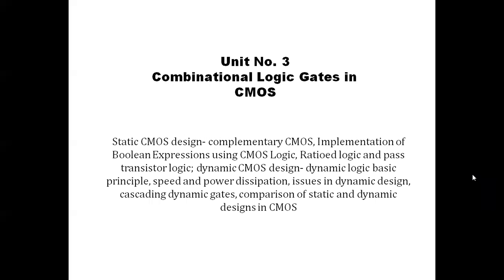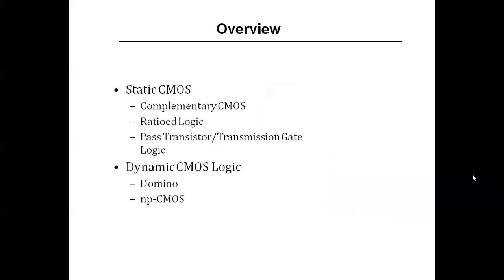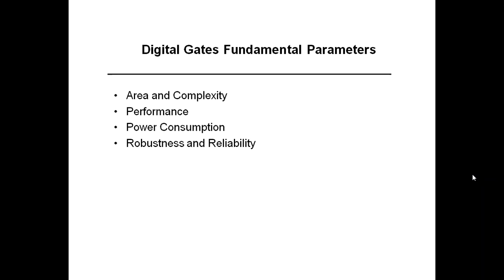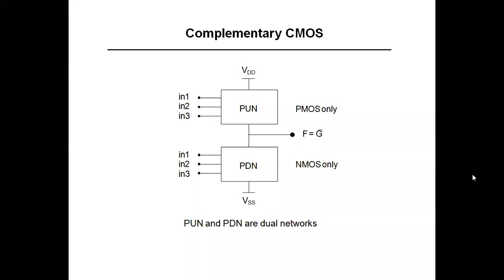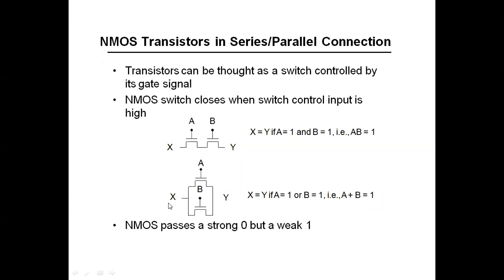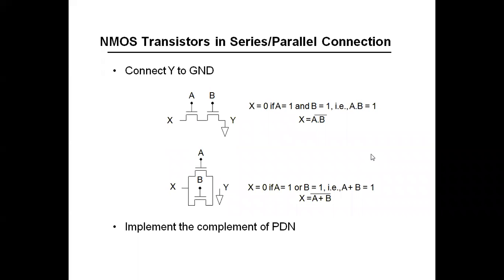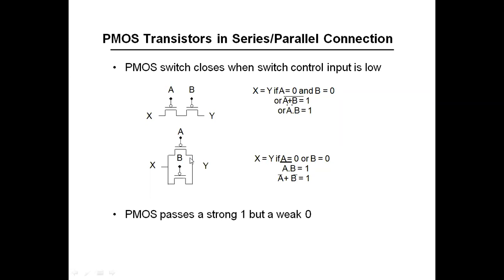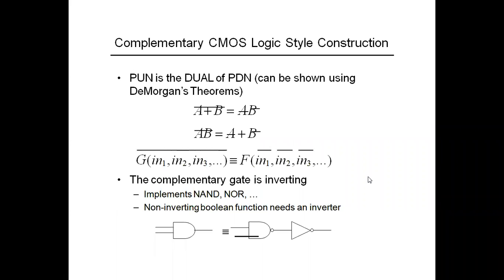Unit No 3 Lect No 1 CMOS